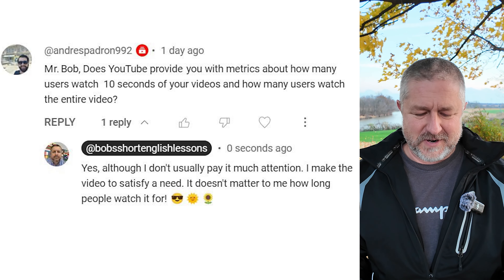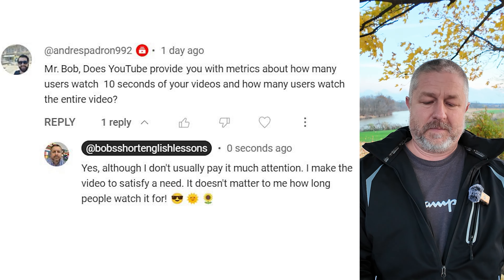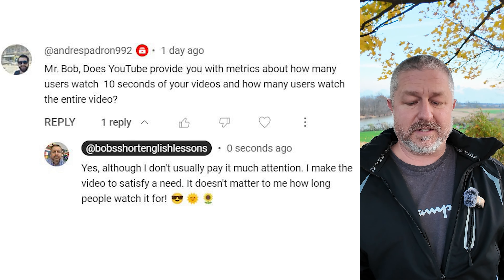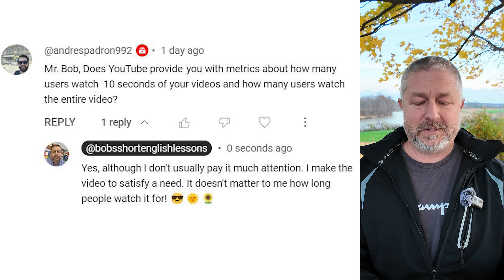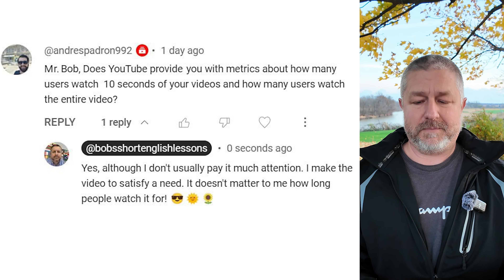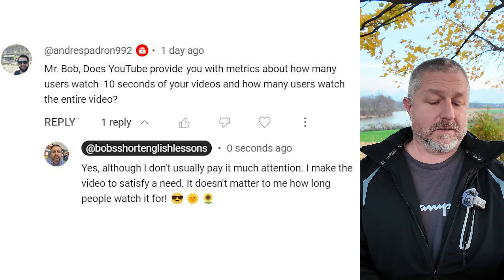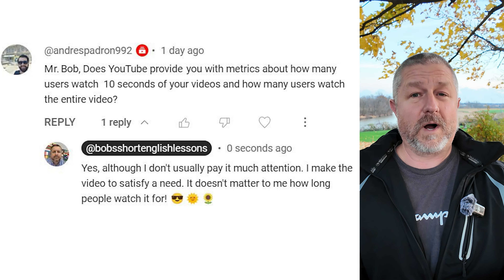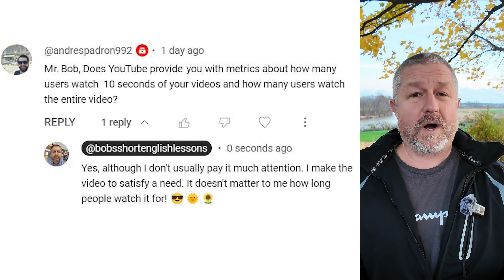Learn the English Phrases "to shake things up" and "to shake on it"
In this English lesson, I wanted to help you learn the English phrase "to shake things up". When you shake things up, it means that you change things. Sorry, Walter just came running here. There he is. That scared me a little bit. I don't know if I jumped or not, but anyways, when you shake things up, it means you change things, hopefully so things get better. Here's a good example. I watch the Toronto Raptors and last year they decided that they were going to get a new head coach. They wanted to shake things up a bit. They also got rid of one or two players to shake things up a bit. So they changed things so that hopefully this year the team has a winning season. You might have this happen at work. Sometimes at work you might come in and they'll say, yep, Jim and Joe are gone. The boss fired them because the boss wants to shake things up a bit. I think I use a bit a lot when I use that phrase. They want to shake things up a bit. So it means to make a change.

The other phrase I wanted to teach you today is the phrase "to shake on it". When you shake on something, it means you agree on something. It means you actually shake hands with someone. I have someone coming to look at a water pump tonight and hopefully they want to buy it. And hopefully we can shake on it when we agree on a price.

So to review when you shake things up, it means you make changes to something, hopefully so that things go better. And when you. To shake on it means that you shake hands with someone after you agree to do something.

But hey, let's look at a comment from a previous video. I hope this guy doesn't show up while I'm making this English lesson. This is from Andres. Mr. Bob, does YouTube provide you with metrics about how many users watch 10 seconds of your videos and how many users watch the entire video? And my response yes, although I don't usually pay it much attention, I make the video to satisfy a need. It doesn't matter to me how long people watch it for, so I can't see how long specific people watch it for. I do know that people watch about 60% to 70% of my videos before they give up and decide to do something else. But what that actually means is that most people watch the whole video and some people only watch the first 40% or 50%. I don't know the details, but anyways, yes, I do see metrics, but I do not pay a lot of attention to them because I just like making the video.

Hey, this is the pump. Do you think someone will buy it. We bought a different pump this year. We have two irrigation pumps. We bought an irrigation pump that has a pressure regulator on it so it turns on and off automatically. That pump just pumps water. It doesn't turn on and off. It just pumps water. As long as it's on, it's pumping water until you unplug it. But we like to use pumps where when it gets up to 50 psi pounds per square inch, the pump turns off.

So I'm actually waiting right now. The guy said he would be here around 5:30. It's 5:25 right now. And I thought, well, I'll kill two birds with 1 stone. I'll go outside and make a video while I'm waiting for him to show up. And then when he arrives, we'll have a look at the pump, and hopefully he offers me a price that we agree on and we can shake on it. And then hopefully, he gives me some money and he takes the pump away. I always like to sell things that I'm not using anymore because there's really no point in keeping things that you don't need otherwise, they just sit in your shed or sit in your garage. and kind of waste away.

I'll see you in a few days with another one. Bye.